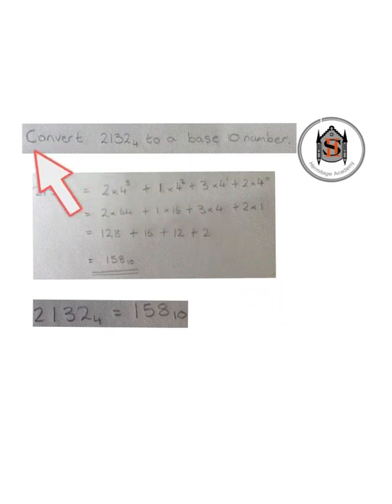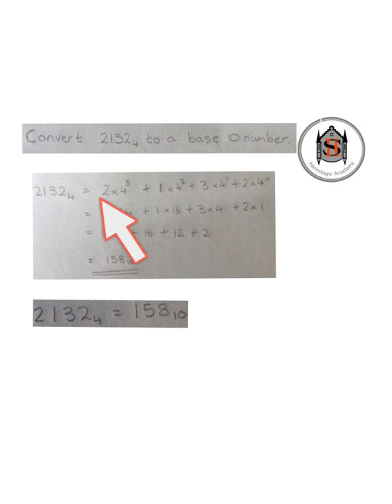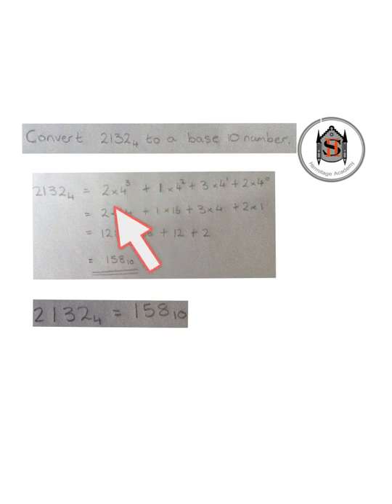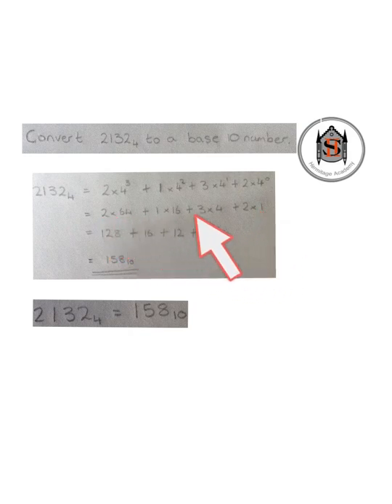Number Bases Changing to base 10